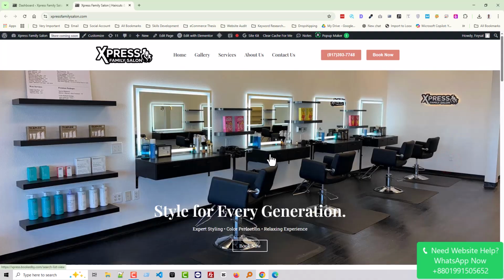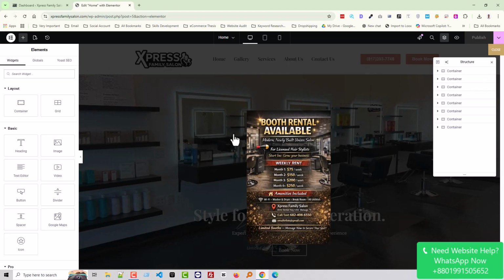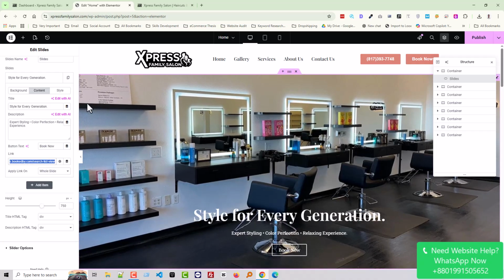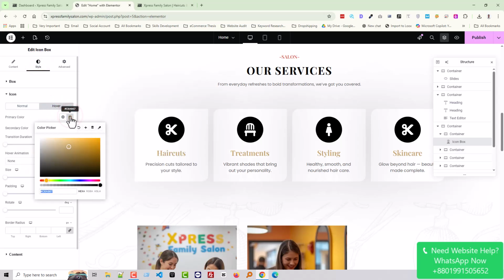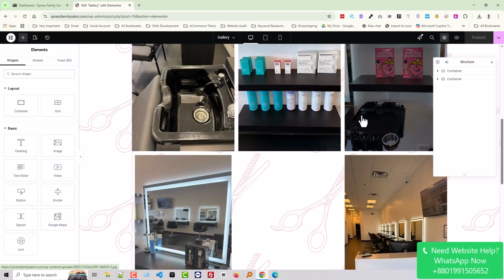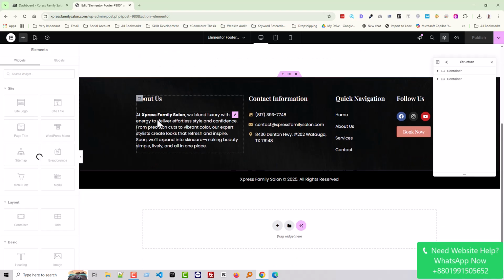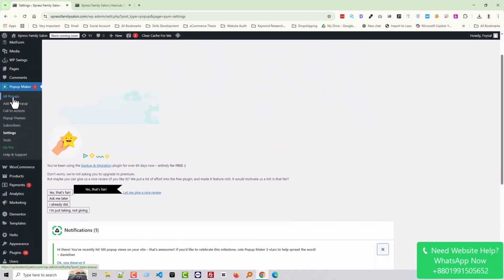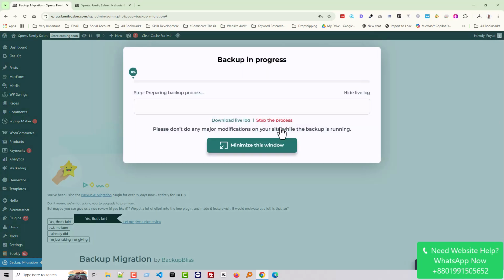Stop Paying Monthly Maintenance – Manage WordPress Yourself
Want to edit your WordPress website without coding skills? In this step-by-step tutorial, I show you how to update, customize, and manage your WordPress website like a professional designer — without paying monthly maintenance fees.

This guide is perfect for:
✅ Freelancers
✅ Shopify or WordPress beginners
✅ USA-based website owners
✅ Anyone who wants full control over their website

By the end of this video, you will be able to:
✔ Edit text and images
✔ Customize design professionally
✔ Update website safely
✔ Save monthly maintenance costs
✔ Manage your site like a pro

💼 Need Professional WordPress Design or Redesign?
📞 WhatsApp me directly for 1:1 consultation.

I help USA businesses build high-converting WordPress websites that generate leads and sales.

• WordPress Tutorials
• Website Design Tips
• SEO Strategies
• Freelancing Growth